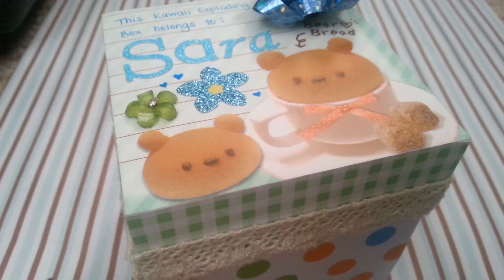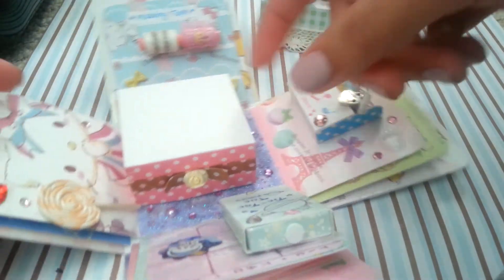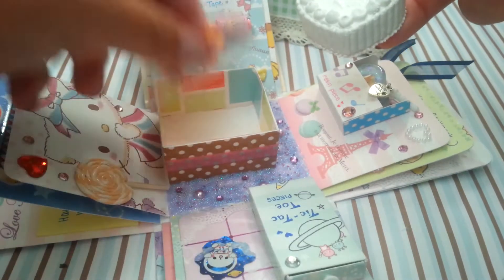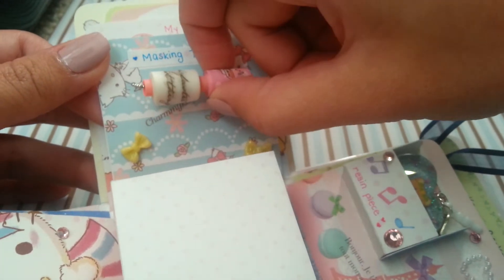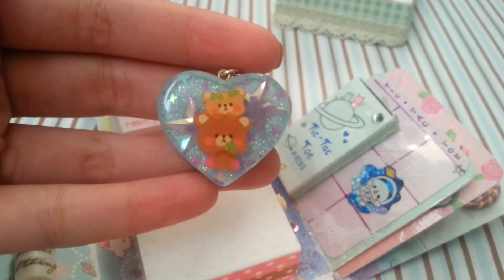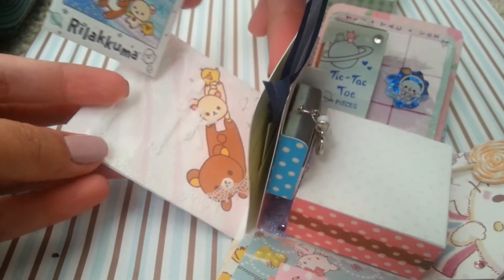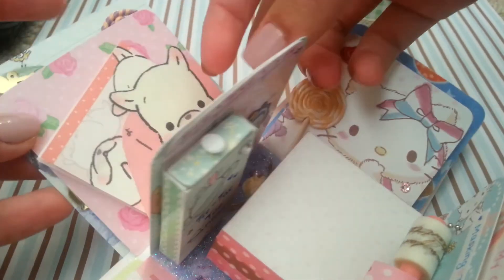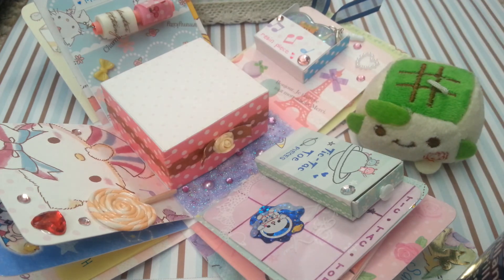♥ Kawaii Exploding Box 11/11/2014 ♥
This Kawaii Exploding Box was actually finished on 11/11/2014. I just haven't gotten around to uploading it... :)

I'm super happy to hear that Sara really enjoys it. ^_^